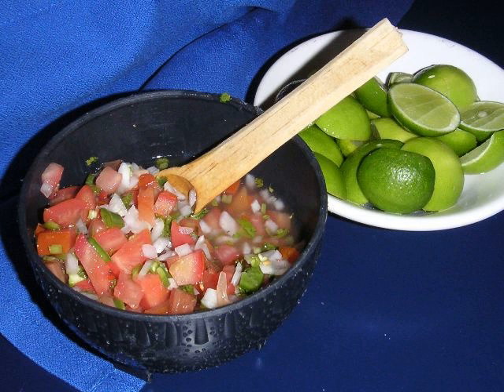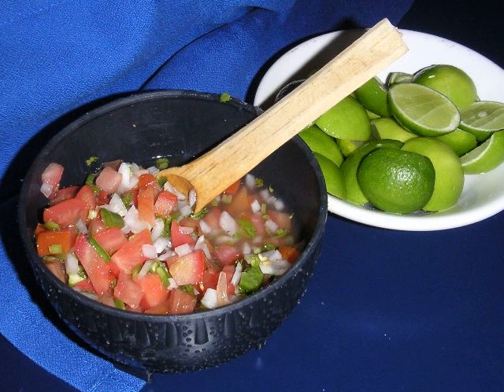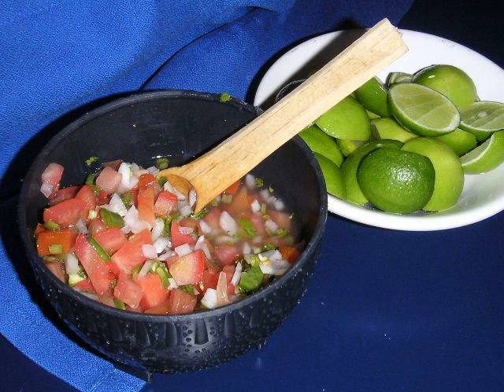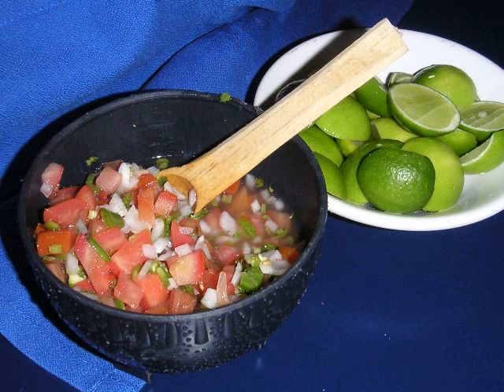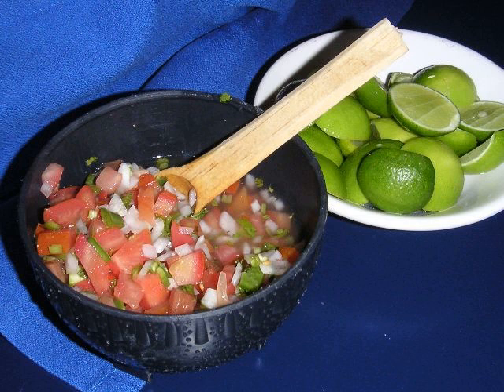Pico de gallo | Wikipedia audio article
SUMMARY
In Mexican cuisine, pico de gallo (Spanish pronunciation: [ˈpiko ðe ˈɣaʎo], lit. rooster's beak), also called  salsa fresca or salsa cruda, is made from chopped tomato, onion, cilantro, fresh serranos (jalapeños or habaneros are used as alternatives), salt, and lime juice. Other ingredients, such as shrimp, or avocado, are also sometimes added.
Pico de gallo can be used in much the same way as other Mexican liquid salsas, but since it contains less liquid, it can also be used as a main ingredient in dishes such as tacos and fajitas.
The tomato-based variety is widely known as salsa picada (minced/chopped sauce). In Mexico it is normally called salsa mexicana (Mexican sauce). Because the colours of the red tomato, white onion, green chili and cilantro are reminiscent of the colours of the Mexican flag, it is also sometimes called salsa bandera (flag sauce).
In many regions of Mexico the term refers to any of a variety of salads (including fruit salads), salsa, or fillings made with tomato, tomatillo, avocado, orange, jícama, cucumber, papaya, or mild chilis. The ingredients are tossed in lime juice and either hot sauce or chamoy, then sprinkled with a salty chili powder.